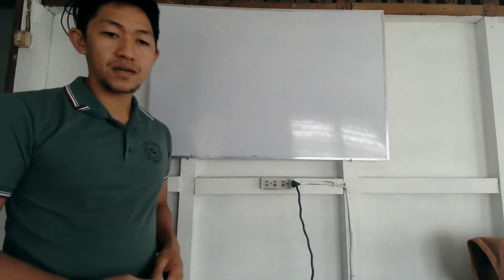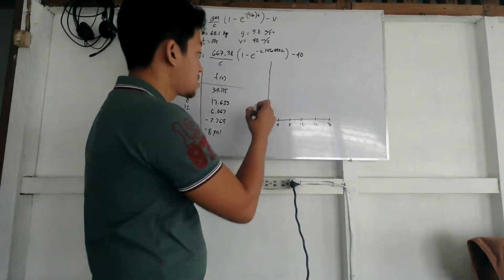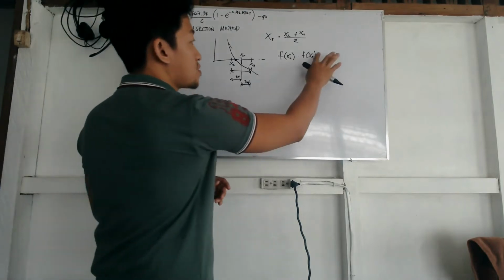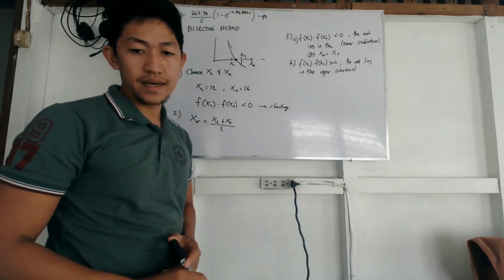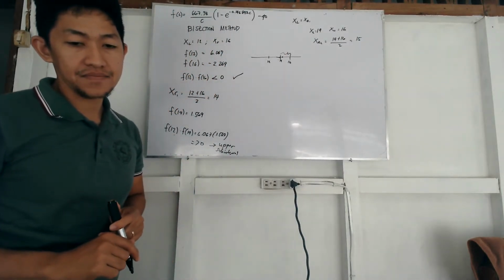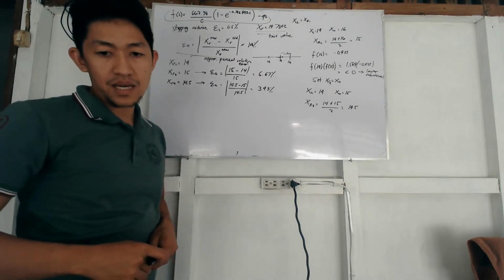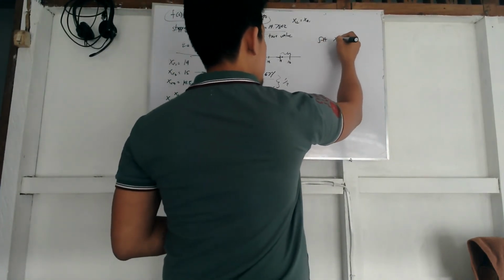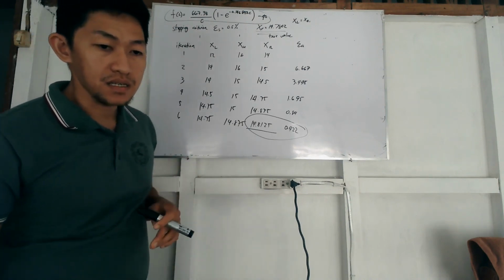Roots of Equation: Bisection Method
Finding the roots of an equation using Bisection Method